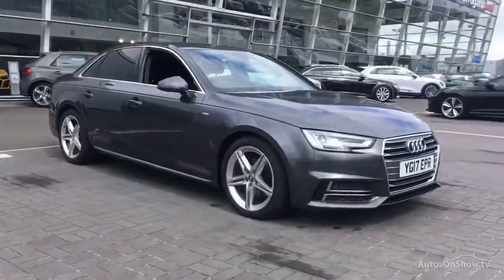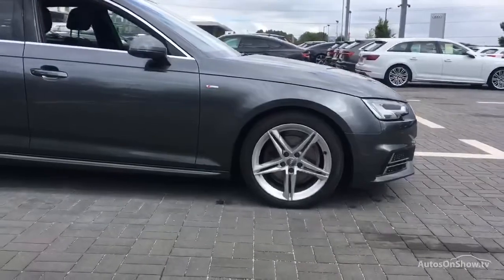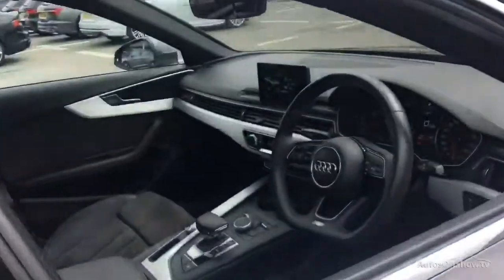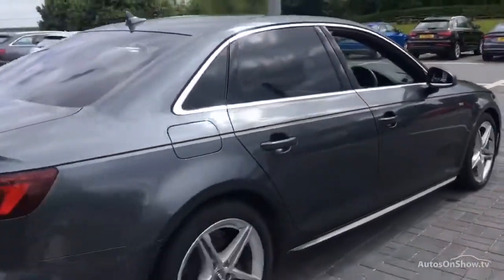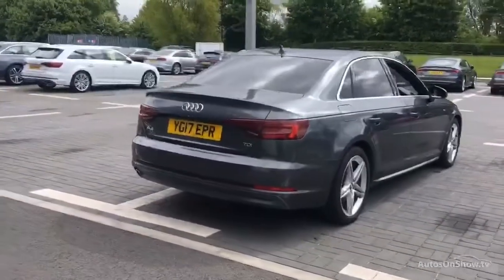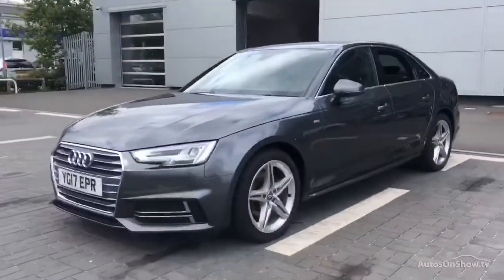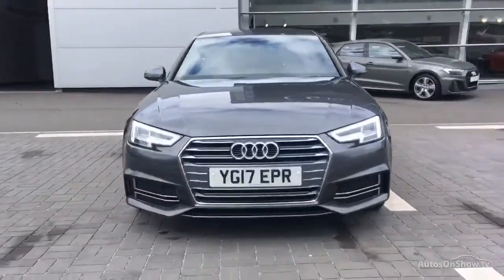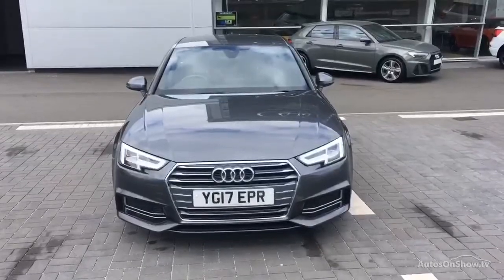YG17EPR AUDI A4 TDI S LINE GREY 2017, Sytner Audi Harrogate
2017 AUDI A4 TDI S LINE SALOON DIESEL, in GREY